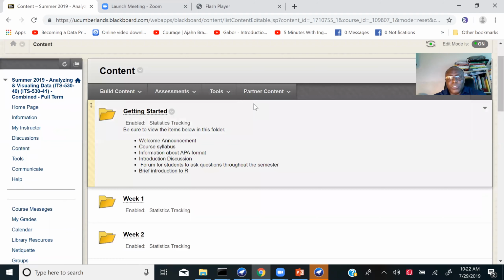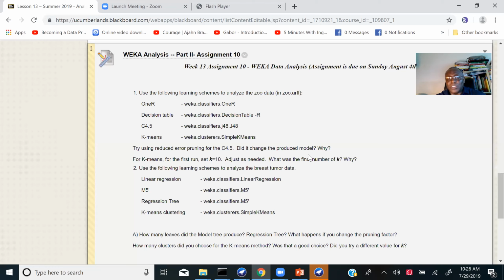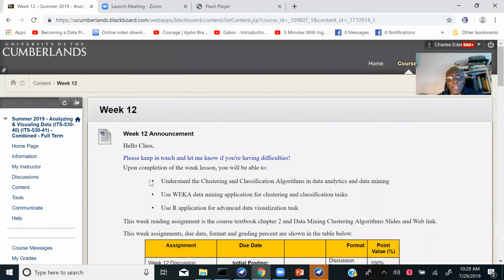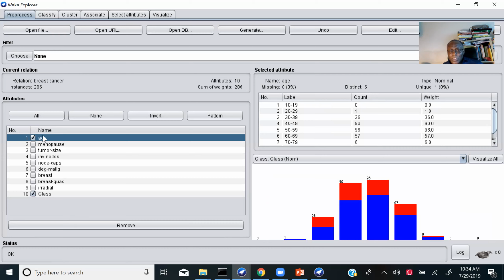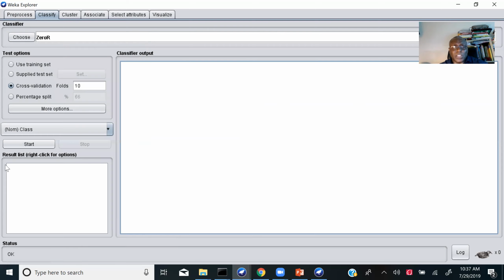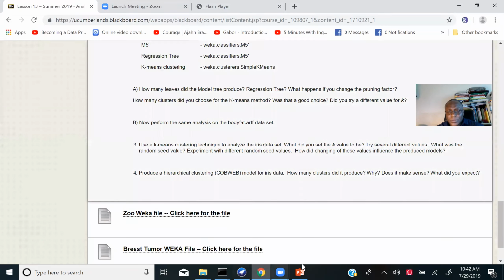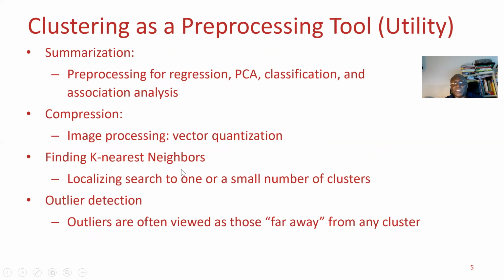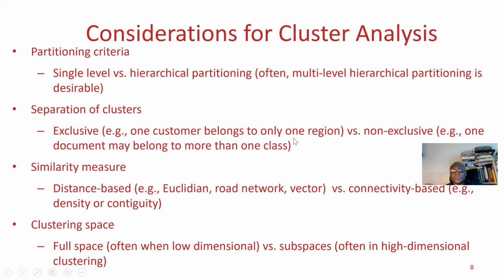WEKA Lecture and Basic Clustering Algorithm Concepts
Clustering Algorithms Basic Concepts and Weka